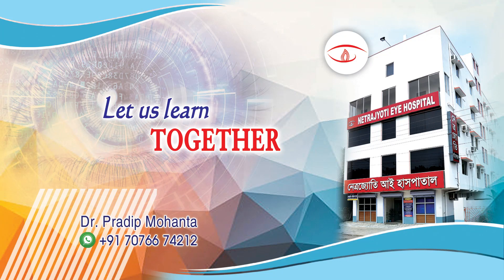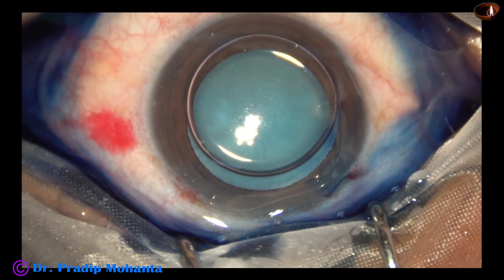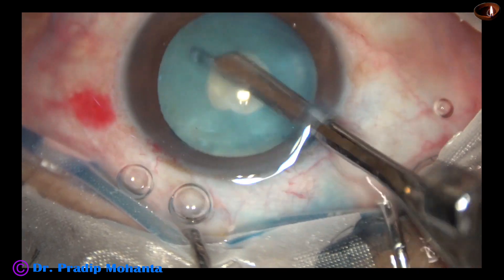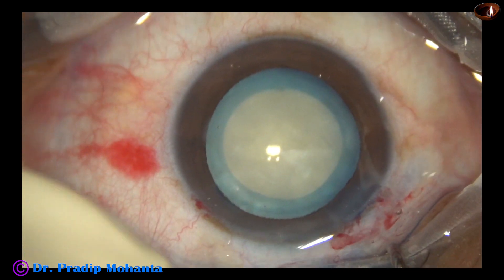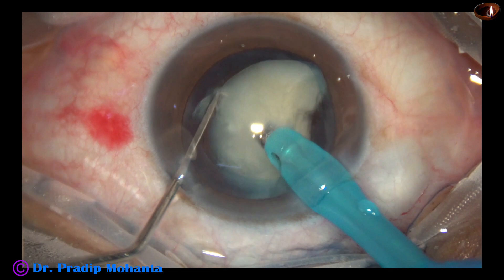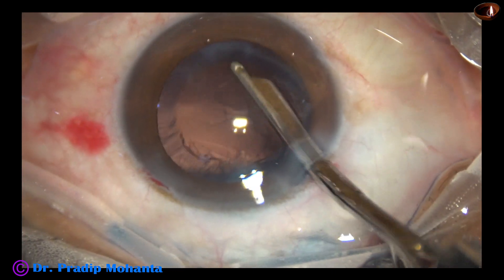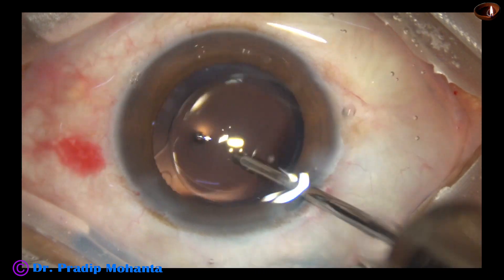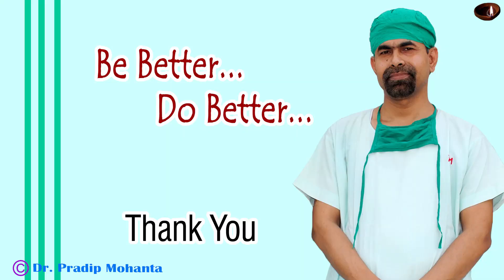Double Rhexis - Direct Vertical Chop - Hydroimplantation of IOL : Pradip Mohanta, 31 December, 2022